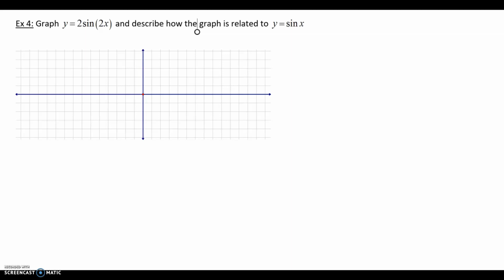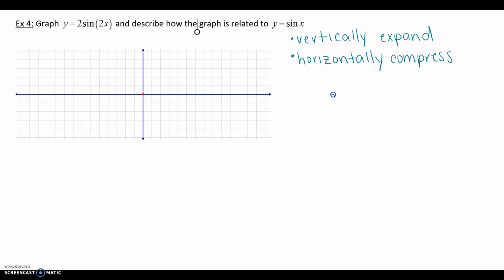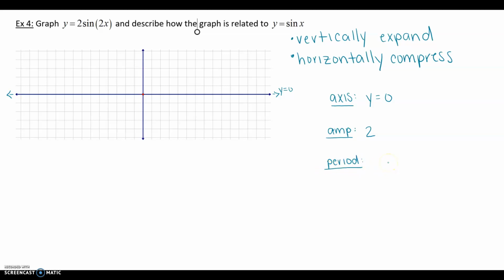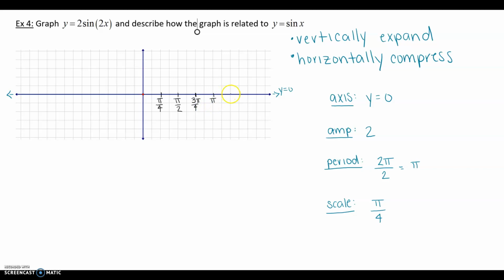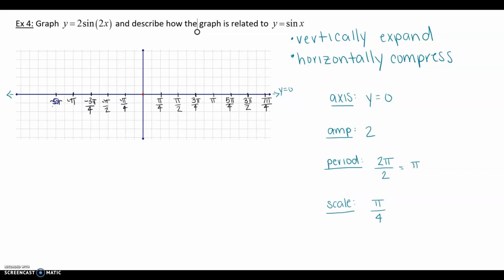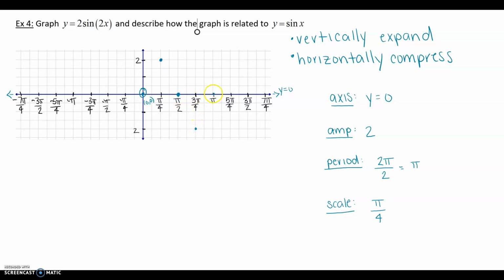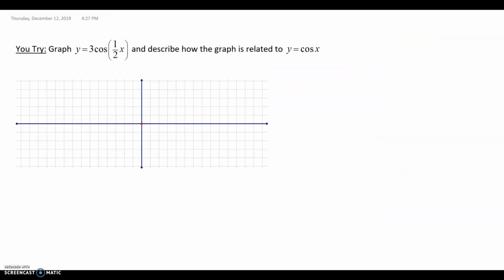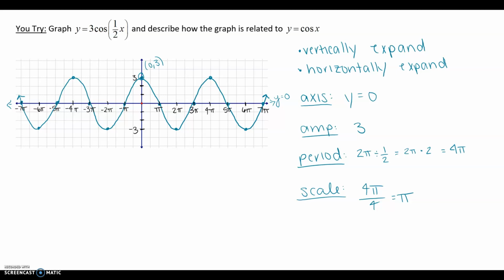4-4 Video 2 Graphine Sine and Cosine